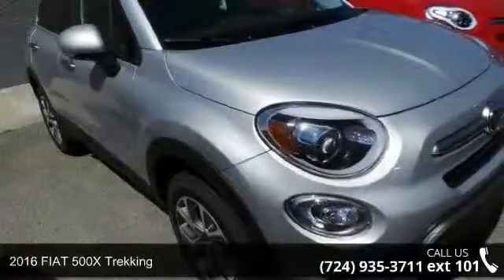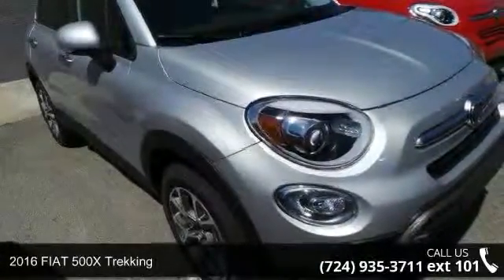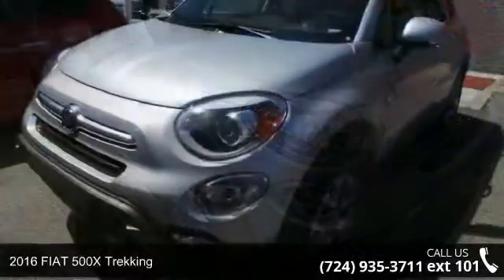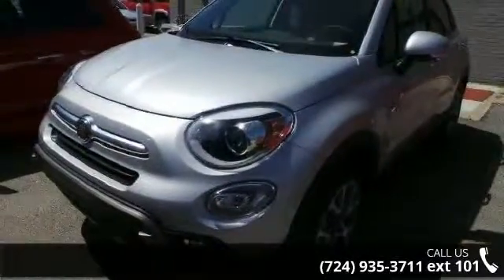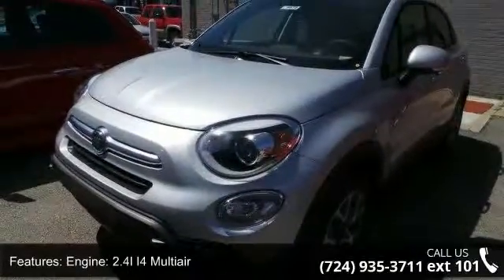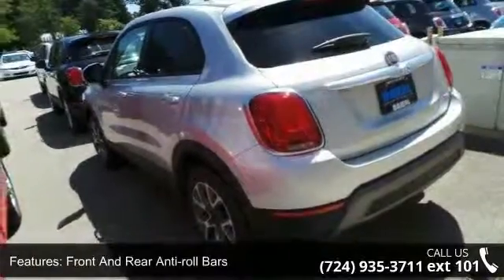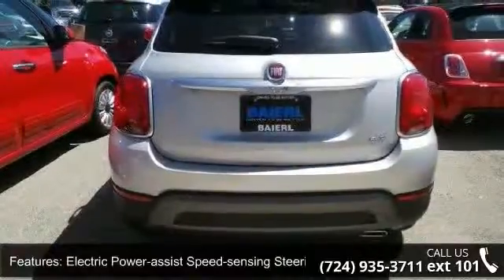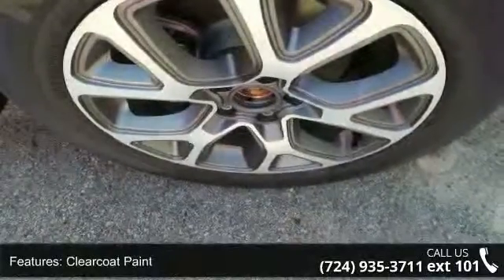2016 FIAT 500X Trekking - Baierl Automotive - Wexford, , ...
The All-New FIAT 500X boldly enters the crossover market with innovation, functionality and Italian style. With a choice of 5 models there are lots of available options to choose from. A 160hp 1.4L turbocharged engine with 6-speed manual transmission powers to Pop trim while a 180hp 2.4L engine powers the Easy trim and up. With the 2.4L engine the available AWD system seamlessly engages at any speed, helping to provide excellent traction on a variety of surfaces and conditions. The Dynamic Selector Traction Control System provides three customized modes for optimal performance. Choose between Auto, Sport or Traction mode. The fold-flat front passenger seat and a 60/40 split-folding rear seat can be configured to transport large items, or comfortably carry passengers.